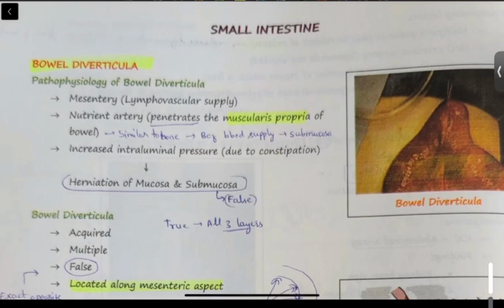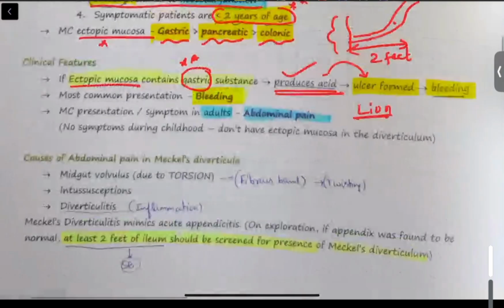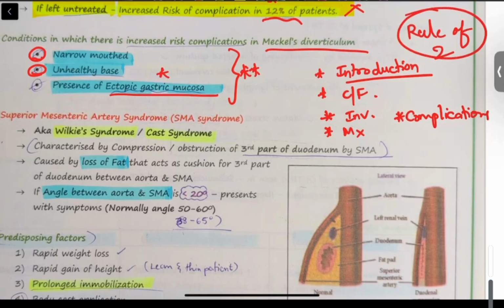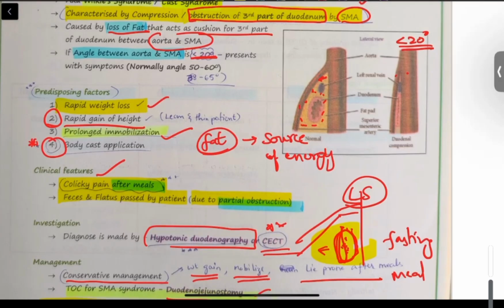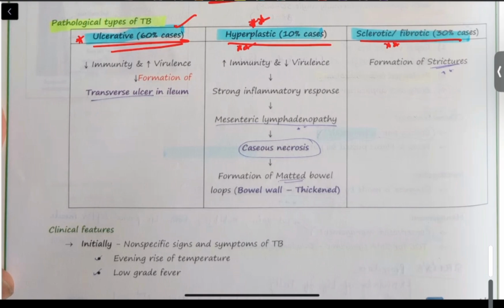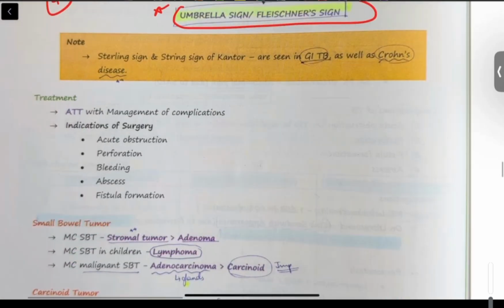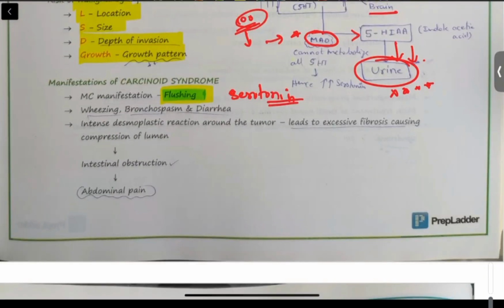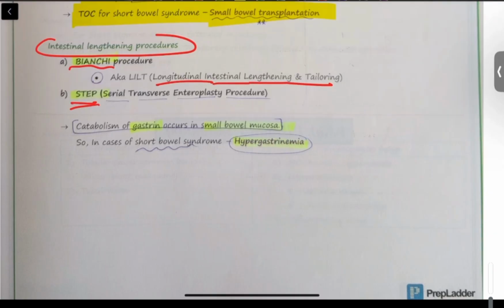Disease of Small intestine